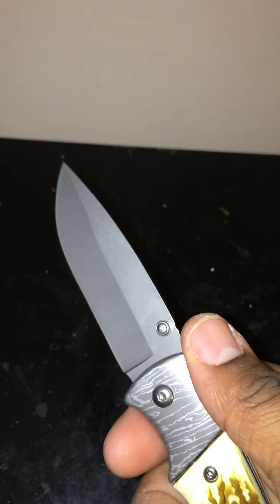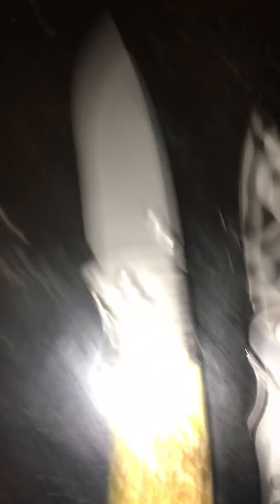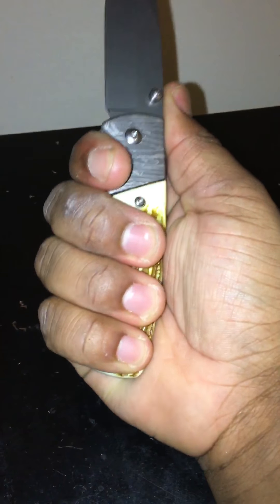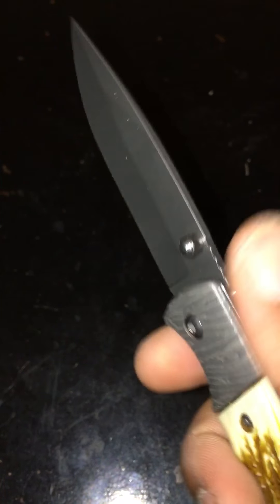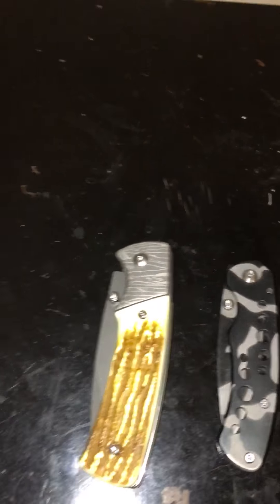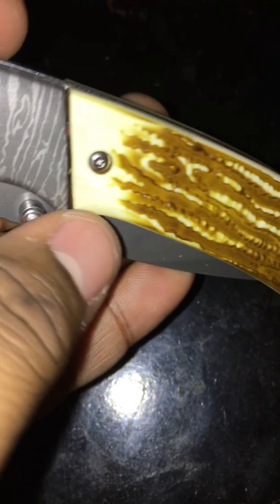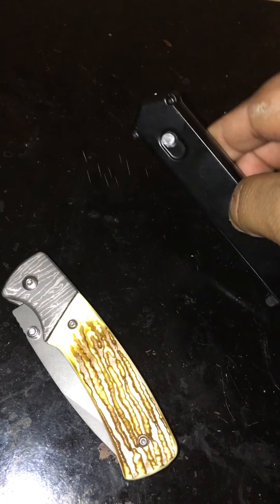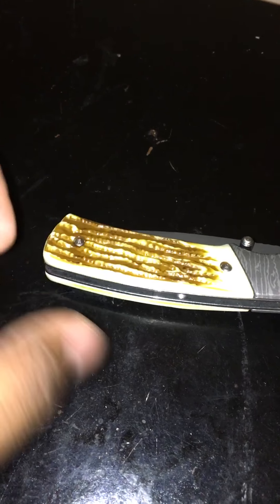cool lil knife